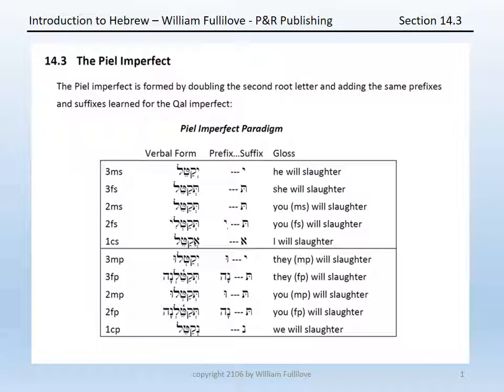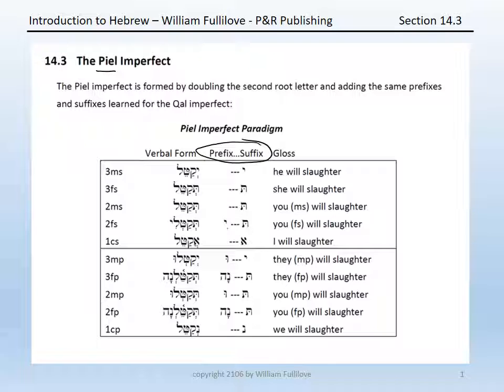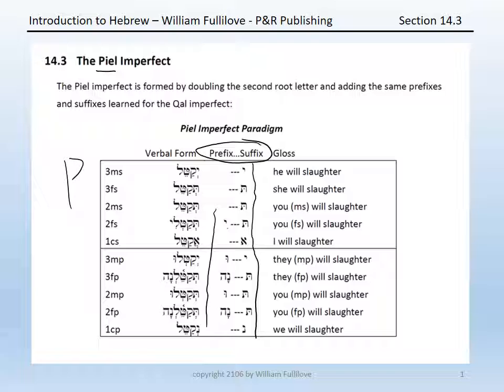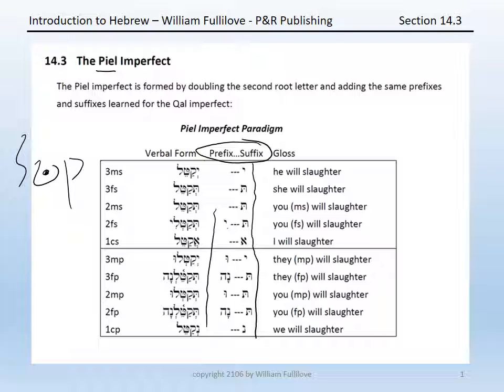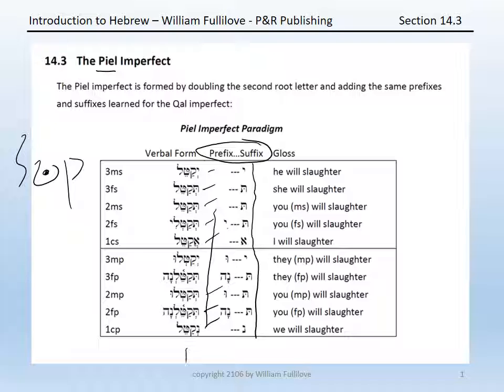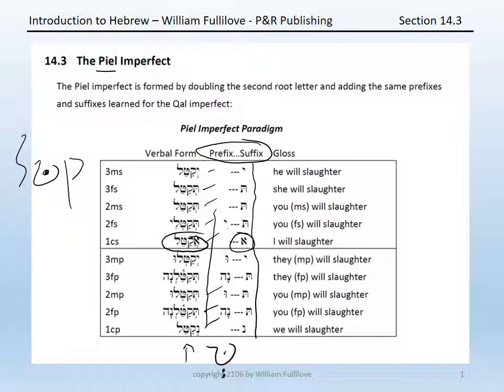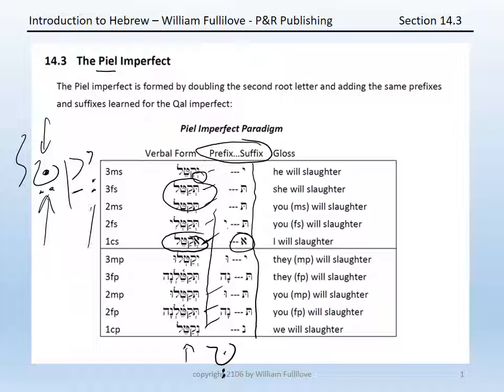Section 14 03